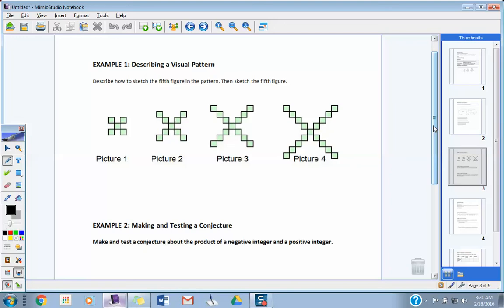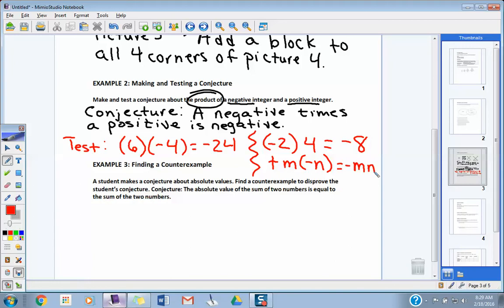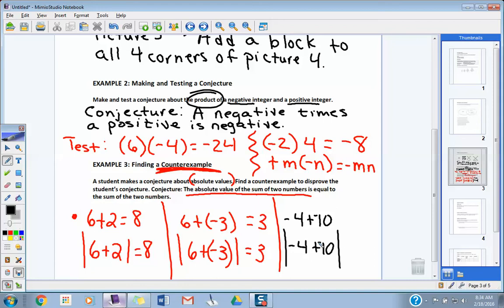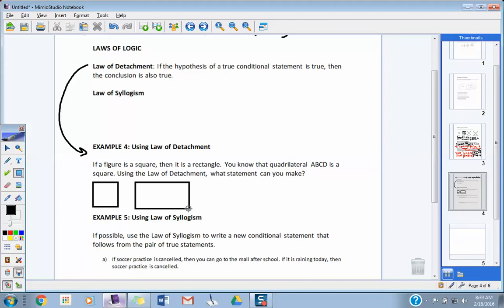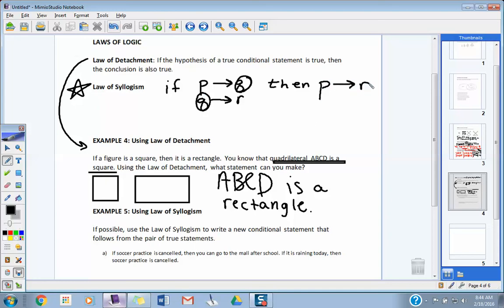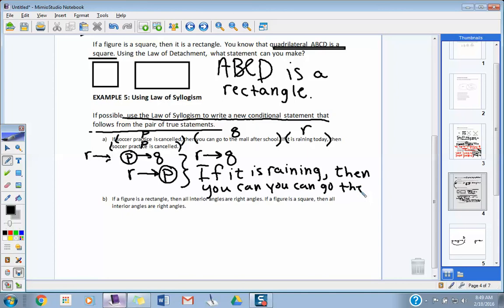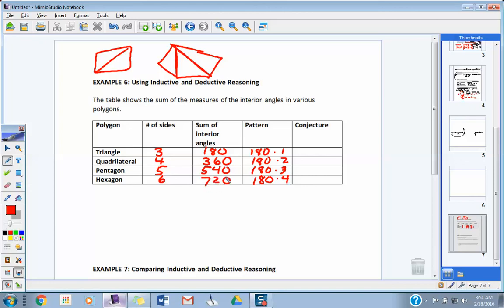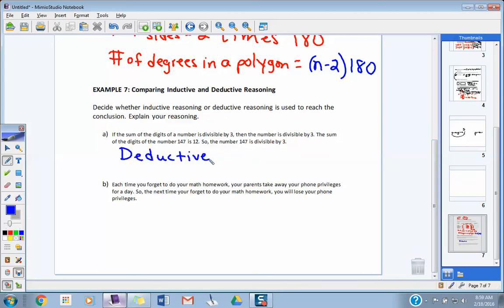BIL Integrated Math 1 (9.2) Lesson Part 2